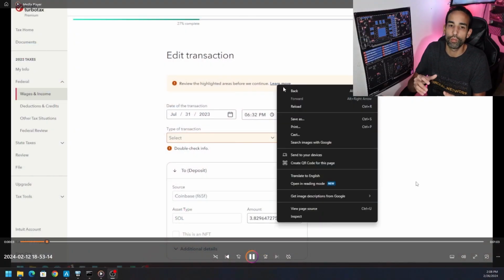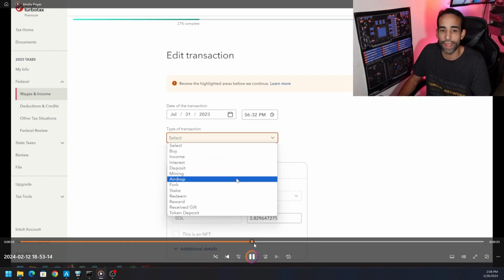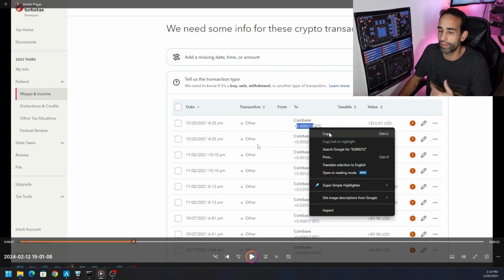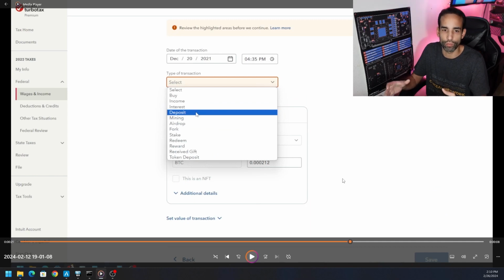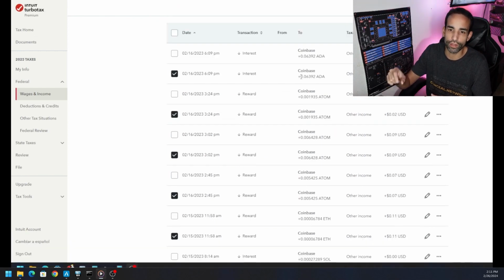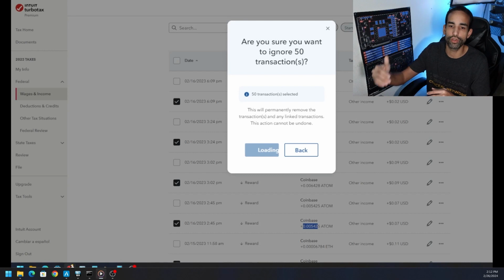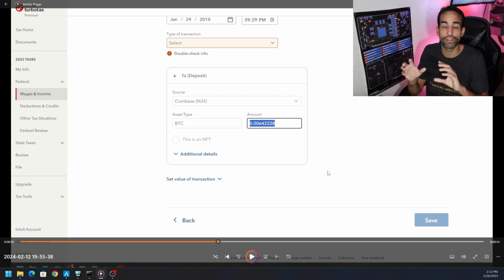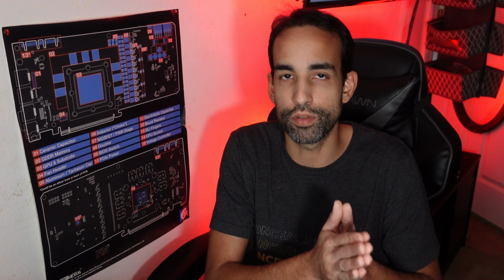Categorizing Cryptocurrency transactions in TurboTax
Taxes are always a pain but it is nice to see the progress the Cryptocurrency community has made, and we are seeing some of the top Tax Firms get better at integrating our favorite exchanges or wallets. In today's video, I talk about the classification of transactions BUT ALWAYS consult your local Tax Professional. Take Care

Base Photo by engin akyurt on Unsplash